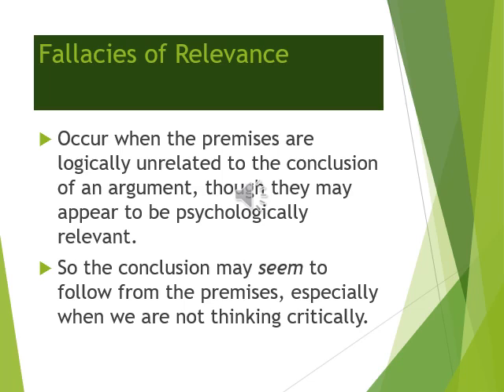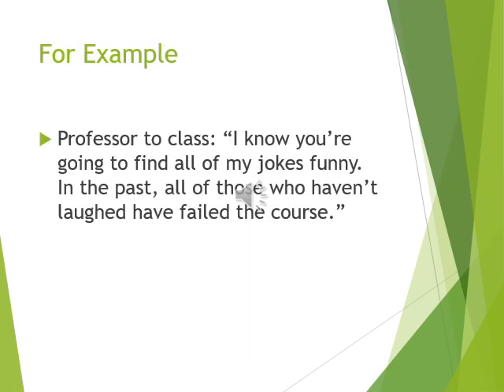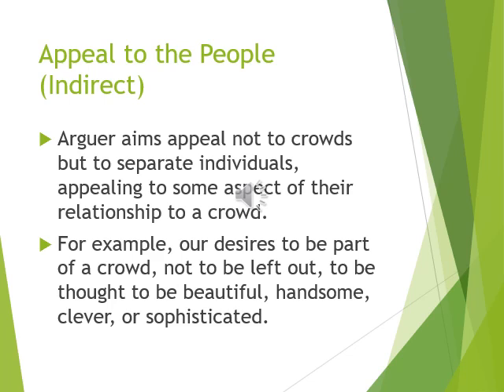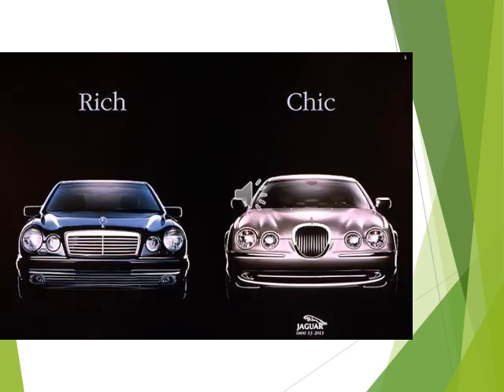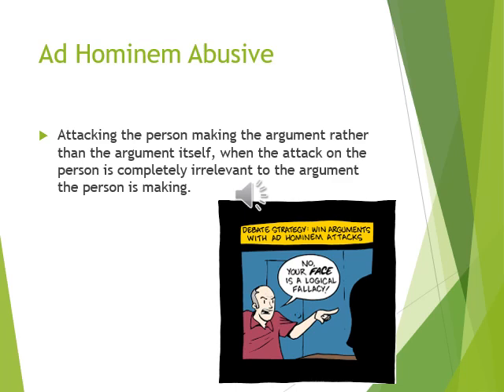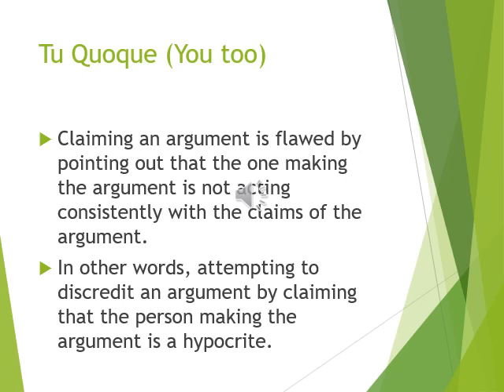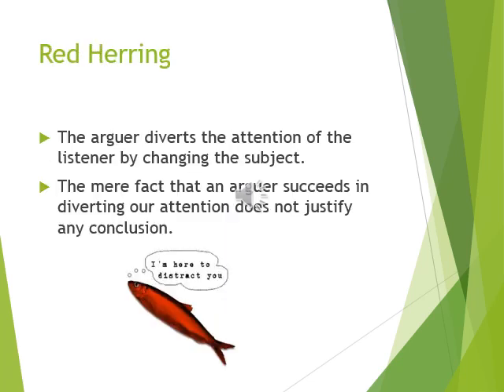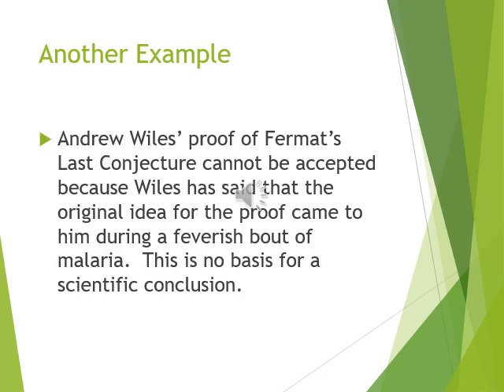Fallacies of Relevance video Lecture